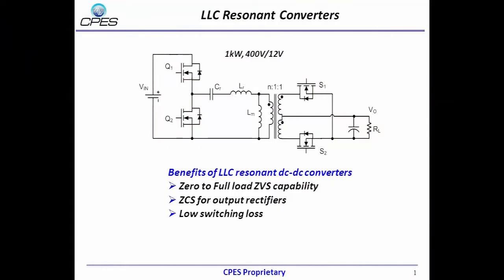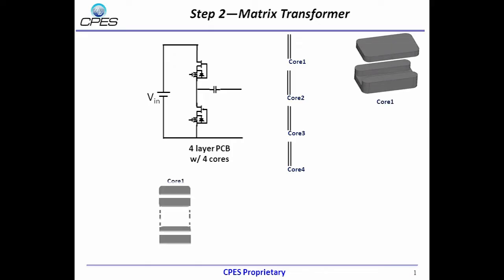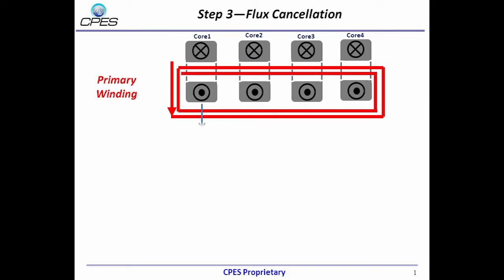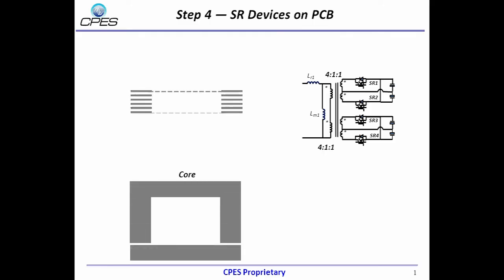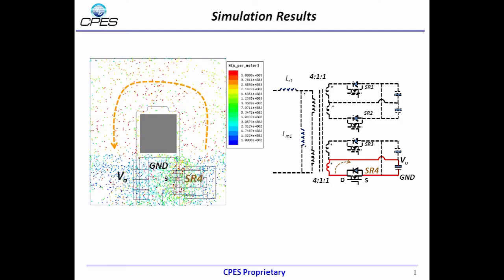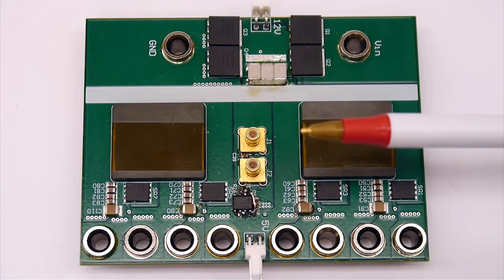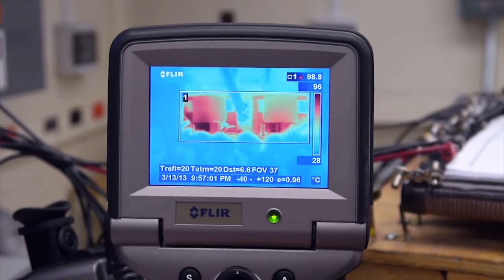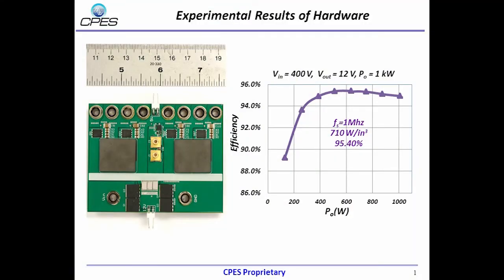LLC Resonant Converter with Matrix Transformer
To push high efficiency and high power density for high output current applicaiton, matrix transformer and flux cancellation are utilized in LLC resonant converter. To eliminate termination loss, synchronous rectifier devices are integrated with PCB windings.To learn more please